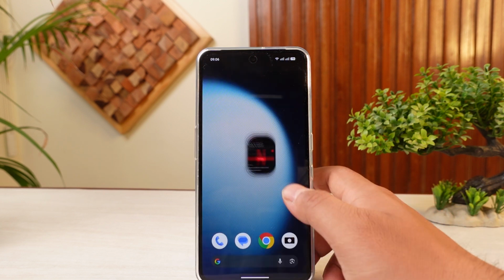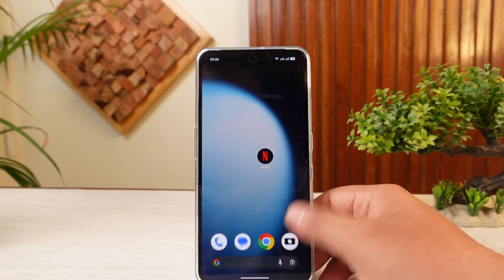How To Fix Netflix Login Problem 2026 !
Are you having trouble logging into your Netflix account and seeing error messages every time you try? In today's video, let's talk about how to fix the Netflix login problem so you can get back to streaming your favorite shows and movies quickly. There are a few common reasons why this might be happening, and we will cover each solution step by step.

The first thing you need to ensure is that the credentials you are entering are correct. If you think you have entered the wrong password, you can simply head over to the get help option on the login page. Right here, you should be able to see the option called forgot email or forgot mobile number, and in the next step, you will also see the option to reset your password. Follow the prompts to regain access to your account.

If your credentials are correct but you are still unable to log in, you will also need to ensure that you have disabled any sort of VPNs or proxies that you might be connected to. Netflix restricts access based on location, and using a VPN can sometimes trigger login errors. Make sure you disconnect from any VPN or proxy services and try logging in again.

Another common cause of login issues is incorrect date and time settings on your device. If your device's date and time are not set to automatic, this can interfere with Netflix's authentication process. Simply head over to the date and time settings on your device and make sure it is set to automatic and matches your current time zone. If none of these solutions work, this may be happening due to app bugs. In this situation, you need to reinstall the Netflix application onto your device to ensure you have the latest version. That is pretty much all there is to it. We hope this video was helpful to you.